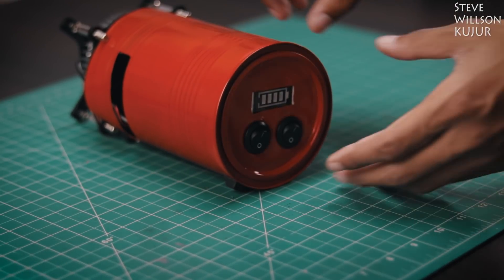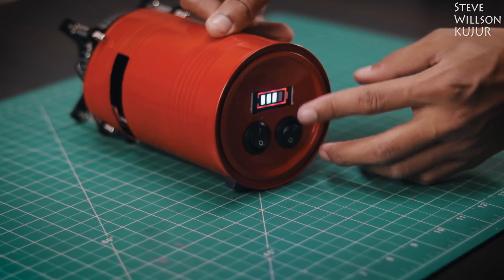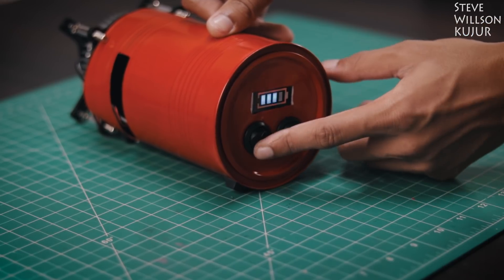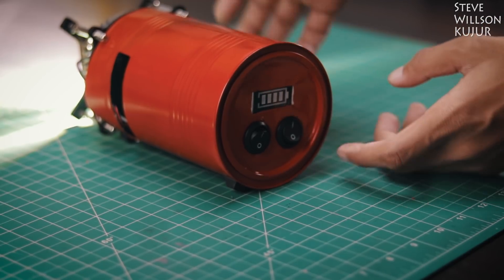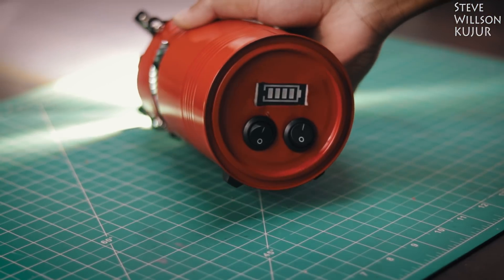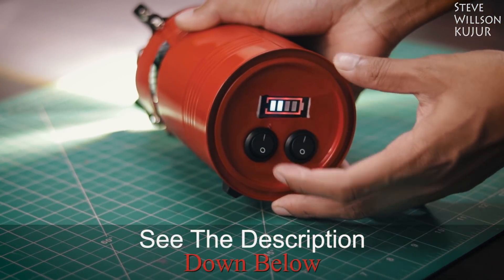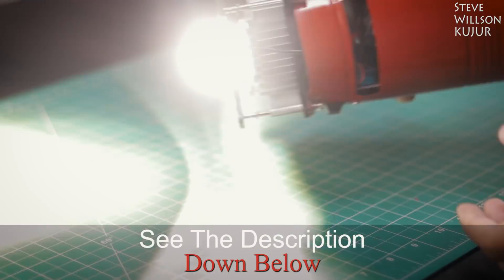Make Your own 100 Watt LED Flashlight | Super Portable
Hi YouTube in This video I'm Going to Show You How

Banggood
2. DC to DC Step Up
4. 4S Battery Status Indicator

Amazon
1. 100 Watt LED
2. DC to DC Step Up
3. Switch
4. 4S Battery Status Indicator
5. CPU Heatsinks
6. 4S BMS
7. Rubber Feet Bumper
8. LED Lens

Aliexpress
1. 100 Watt LED -
2. DC to DC Step Up -
3. Switch -
4. 4S Battery Status Indicator -
5. CPU Heatsinks -
6. 4S BMS -
7. Rubber Feet Bumper -
8. LED Lens -

How to make a led flashlight
100 watt led Flashlight
Homemade 100 Watt Flashlight
homemade monster led torch
how to make an extremely bright led torch
100watt led monster